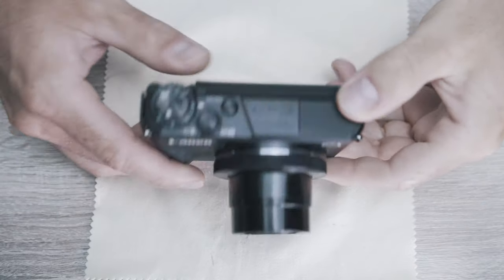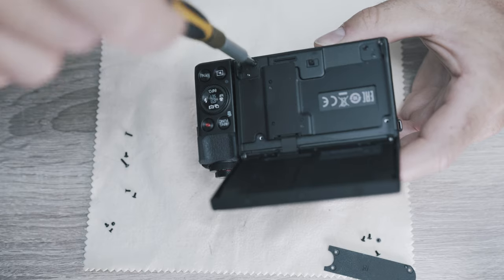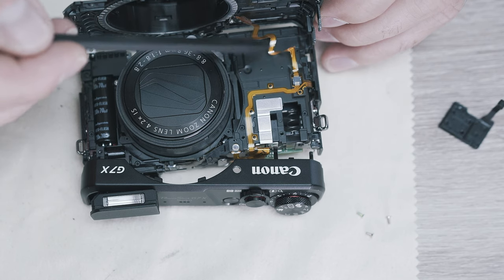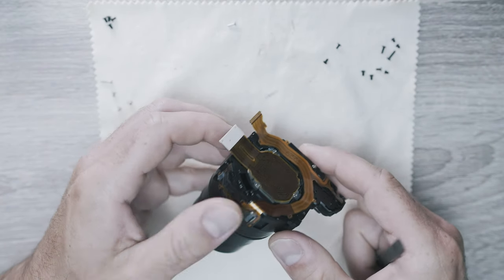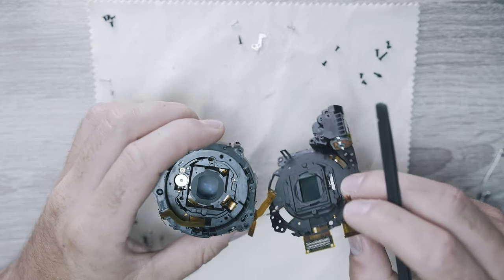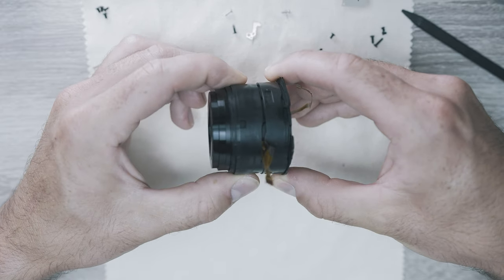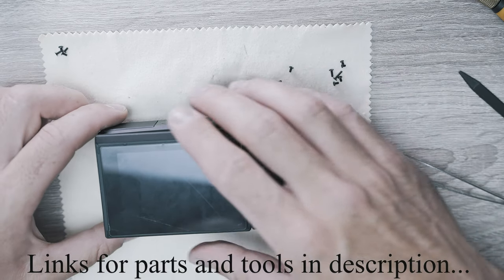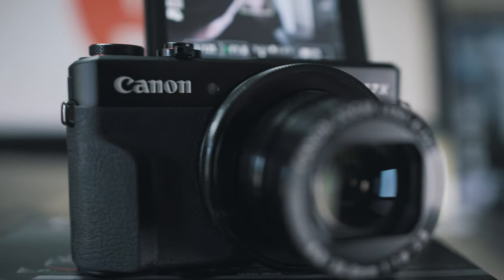Lens Error | Canon G7Xii | Stuck Lens | G7X mark ii disassembly | TakeApart [4k]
recently I picked up canon g7xii in damaged condition , camera was dropped lens first and it has "lens error" message. I went ahead and disassembled the G7X mark 2 and luckily I fixed for free. it took around 2hours of my life.

g7xii lens:

display flexi cable:

underwater case g7xii:

canon g7xii :

BTC :
19PJUJFmuDWYdW321mGn9qLUXaH5dnWPbj

ETH:
0xf2dcd9ad4ce2939ce2323e469c097008cbbd4ec3

ZEC:
t1WgUTwKYaQj4g2Rojsik4fqqmrUfpa8mcK